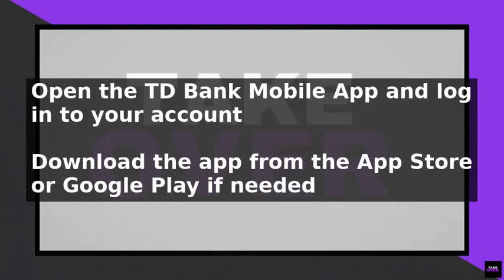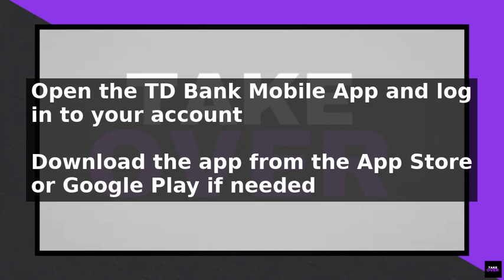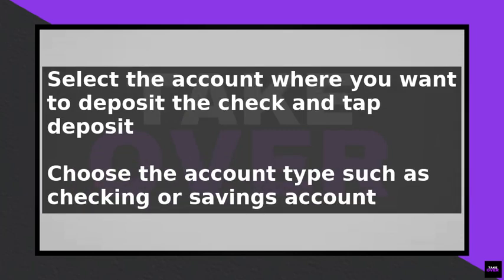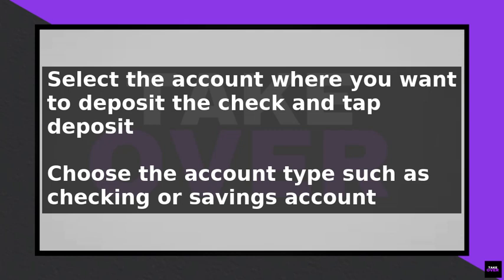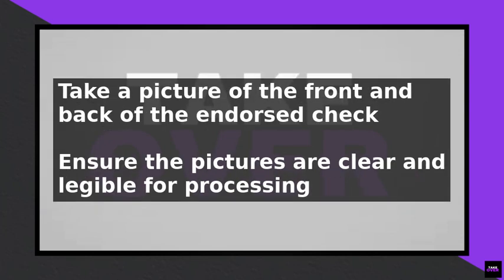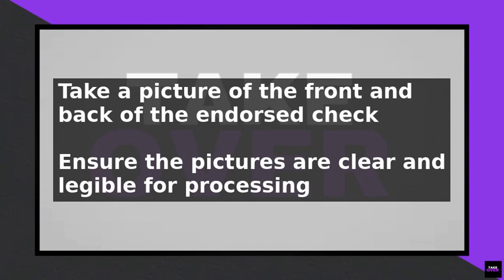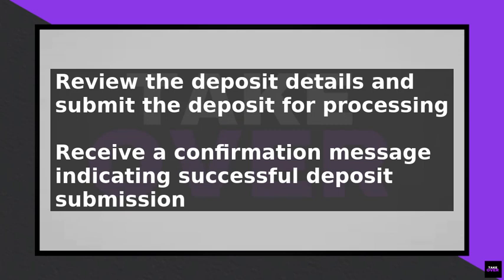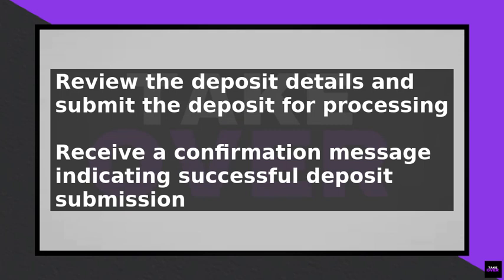How To Deposit A Check Using The TD Bank Mobile App (2025)